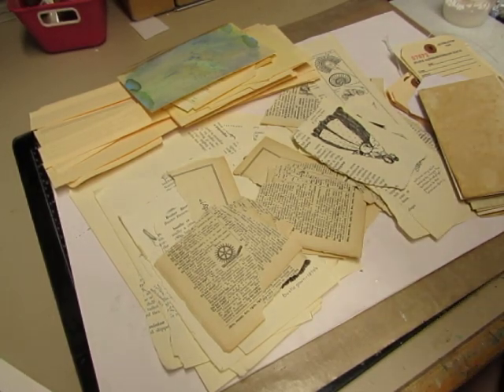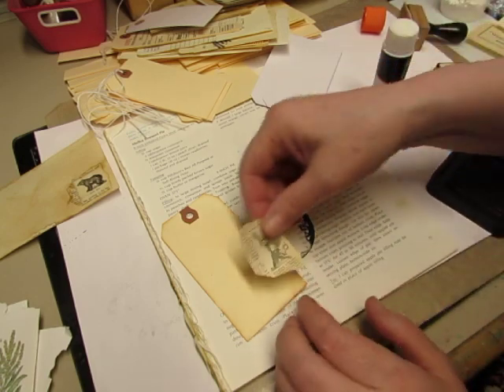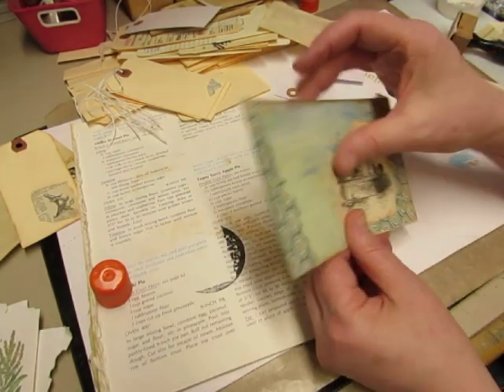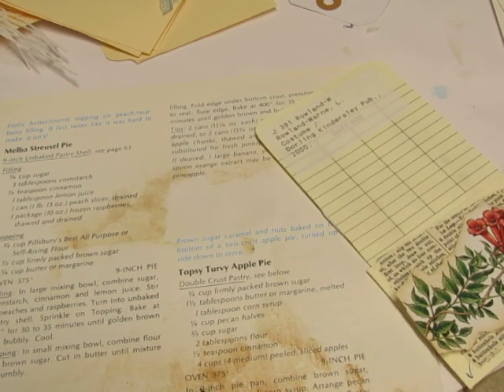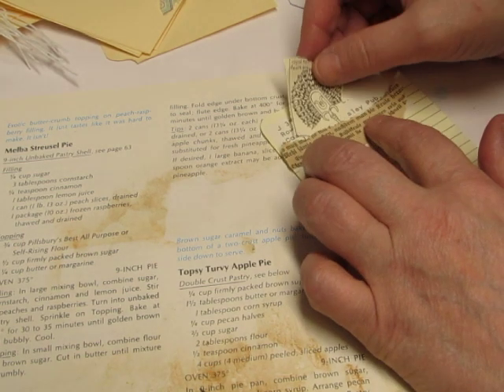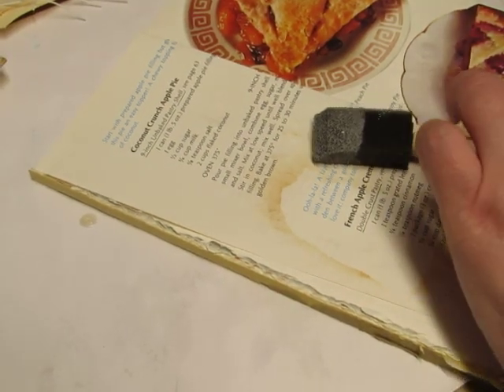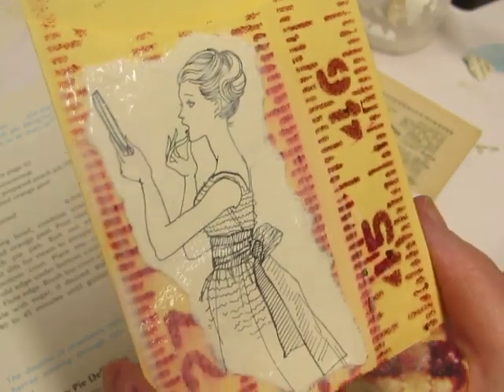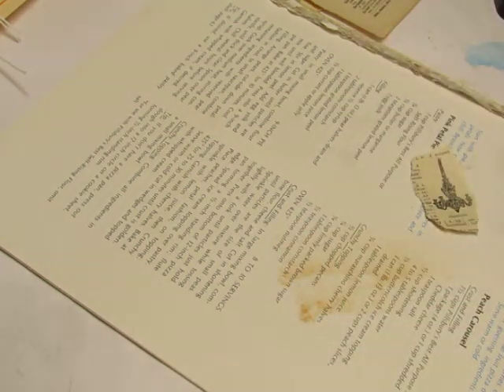Stashistry: Vintage Book Illustrations (and Napkins, and tags, and...)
Come along with me for another stashistry episode in which I am using some of my lovely black and white vintage book illustrations.  They came from old dictionaries, and a book about costume/fashion.  Very fun.  I hope you like it.  Something quick and easy to do with the old book pages you have!